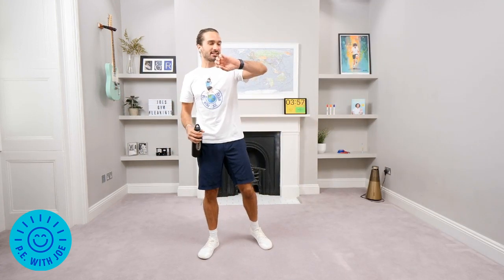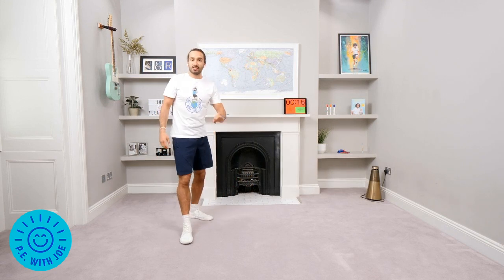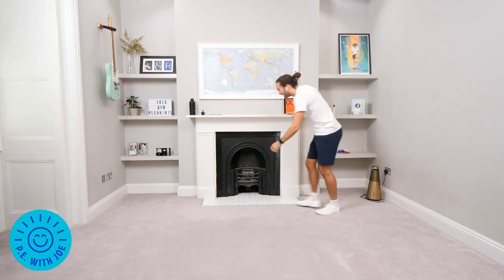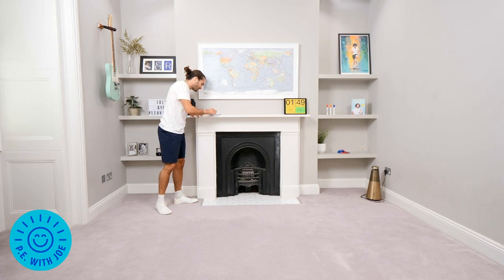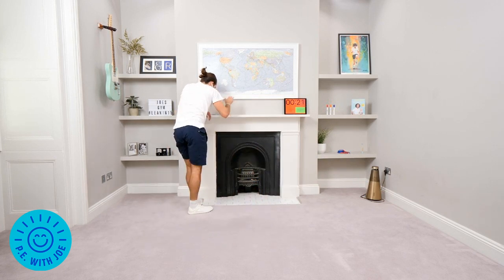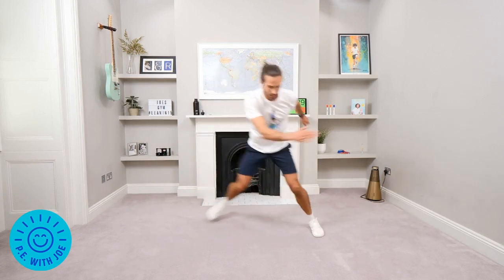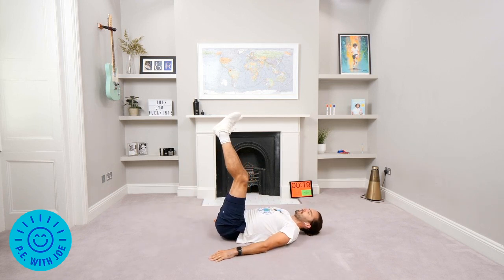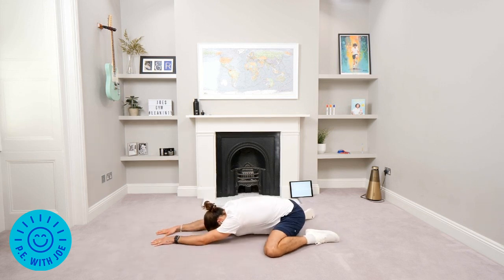PE With Joe | Tuesday 26th May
GET YOUR OWN LIMITED EDITION PE WITH JOE T-SHIRT 😀 SOME SIZES BACK IN STOCK!!!

**THIS IS THE ONLY PLACE TO BUY AN OFFICIAL PE WITH JOE T-SHIRT**

We've created a range of limited edition PE With Joe T-shirts to help raise some money for the NHS.

100% of the profits will be donated to the NHS Charities Together.

All of the tees are made from 100% organic fairtrade cotton and printed in the UK.

Delivery may take 1 - 3 weeks.